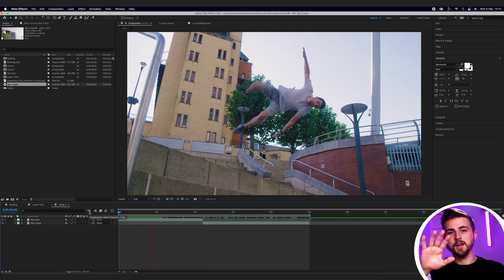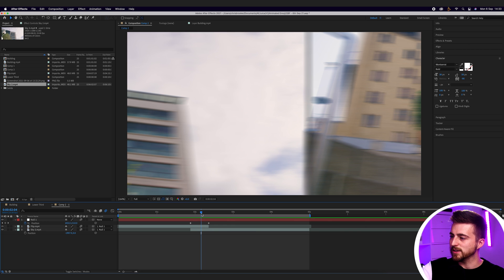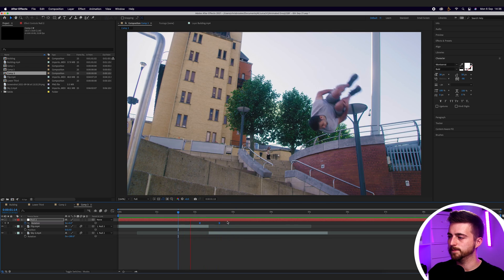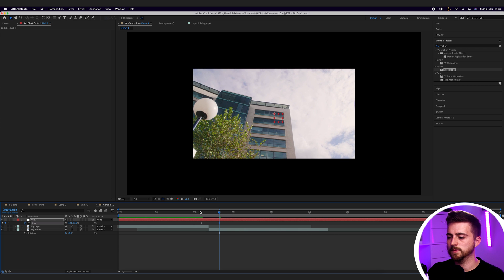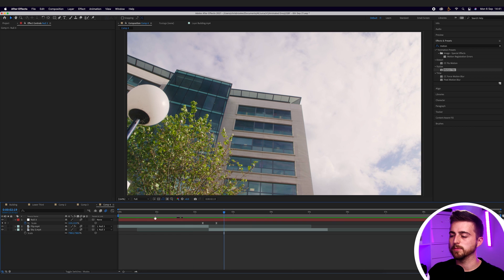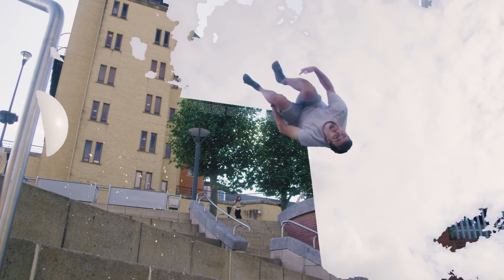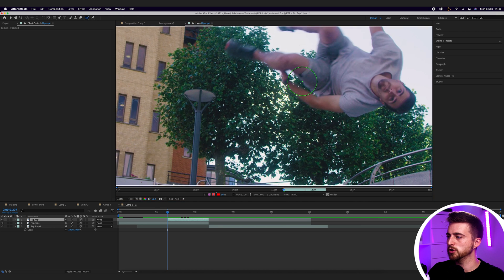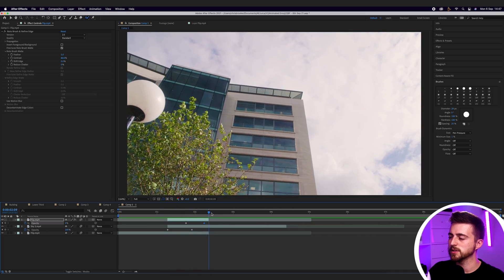My Top 5 Transitions in After Effects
In this video, I'm walking you through my favourite five transitions inside of Adobe After Effects.